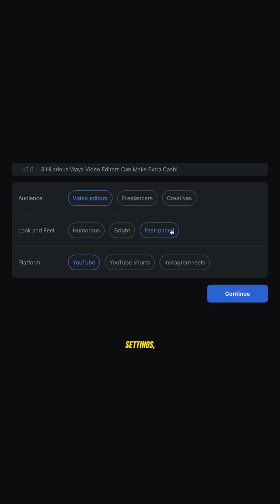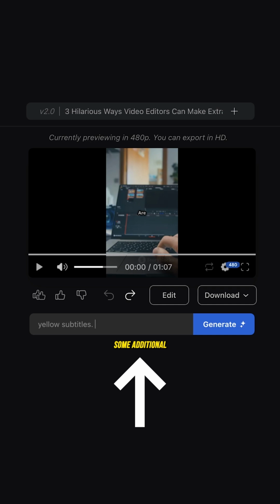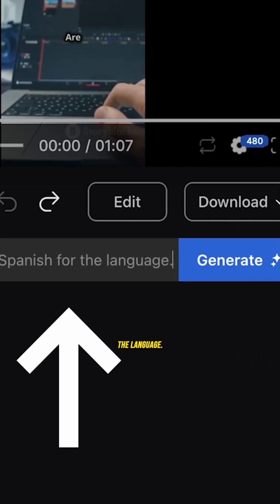Auto Edit Videos On The Go With This AI Software!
Follow Me For The Latest Video Editing Tips, Tricks, and Tutorials!